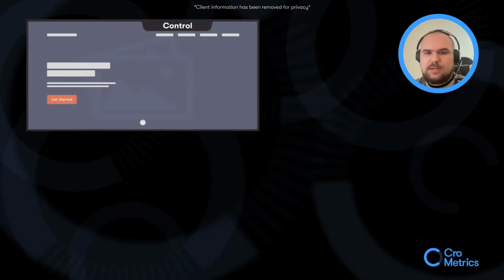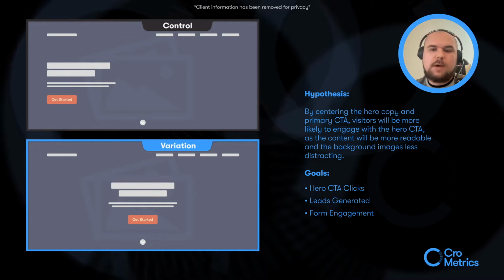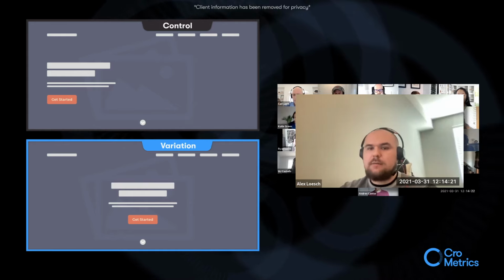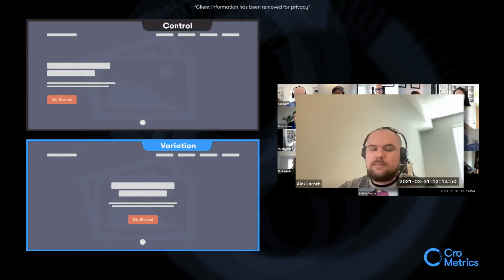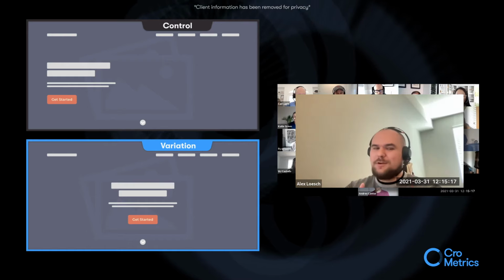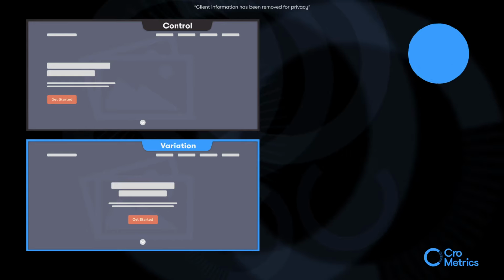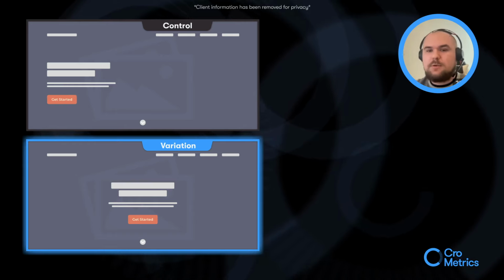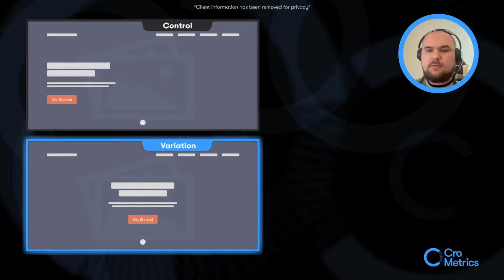The Hero Copy Test - The Cro Show #014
Should you center or left-align text within the hero section of a web page and can such a simple change impact business outcomes? The answer might surprise you.